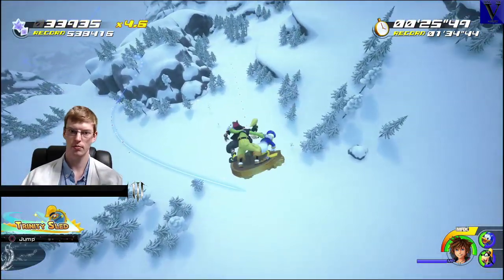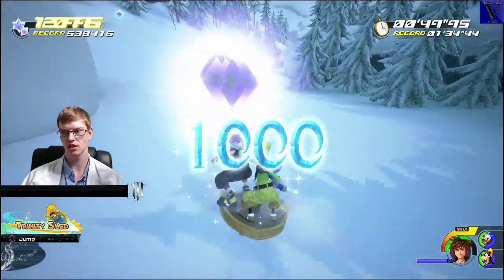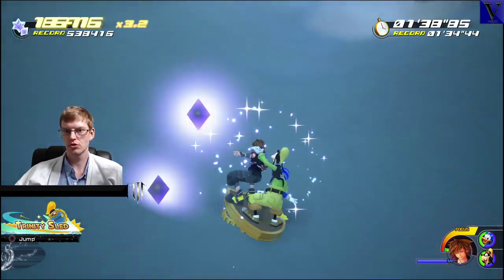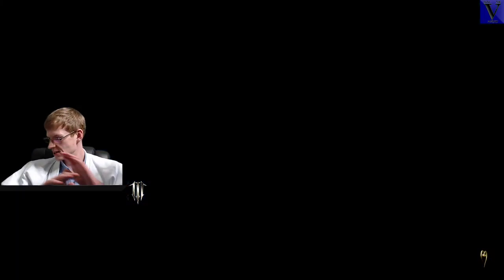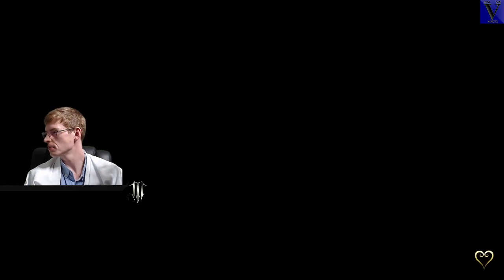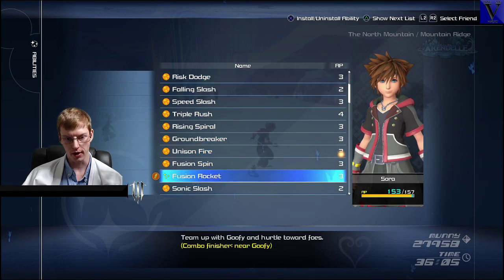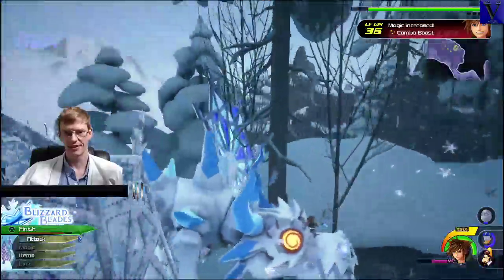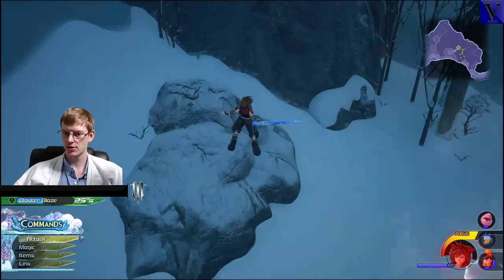Praise be the Oracle! | Kingdom Hearts 3 | Ep. 78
Come, Ladies and Gentlemen, join us, as we delve into the Vortex and set forth into the realm of Square Enix's Kingdom Hearts 3 [Critical Mode]!